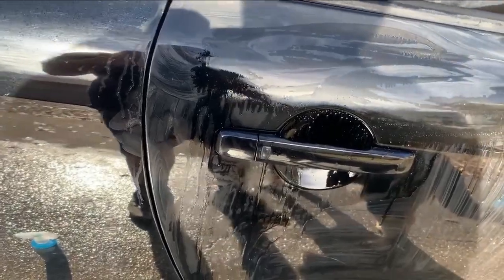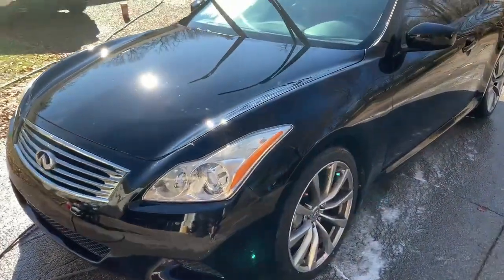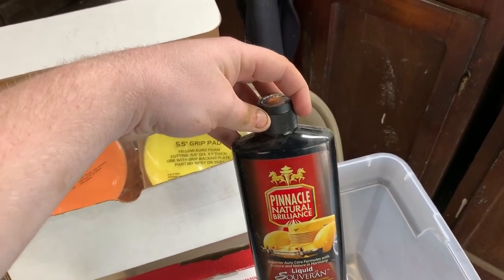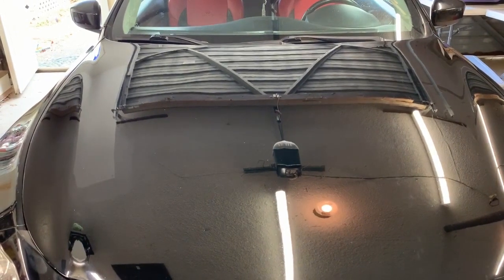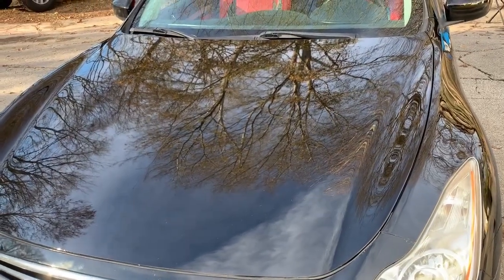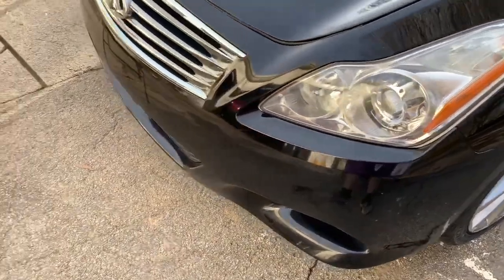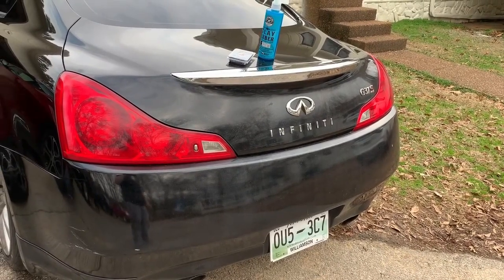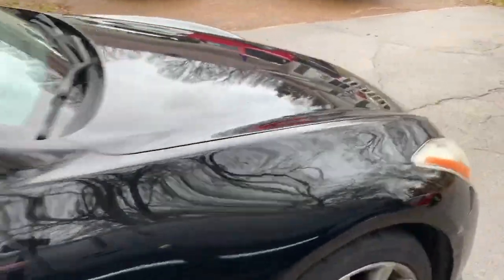Episode #4: Infiniti G37 Exterior Overhaul Part 1 - Paint Correction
In this video, we completely overhaul the paint and transform the exterior to something I'd be proud to show.

The entire process took multiple days - but overall the results were completely worth it! The "dust" we saw in the auction photos turned out to be something completely different!